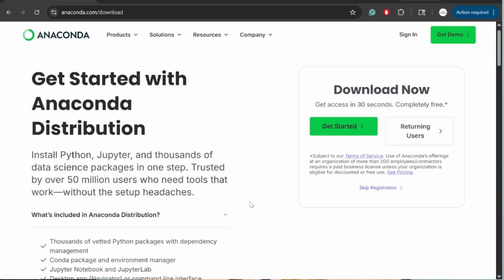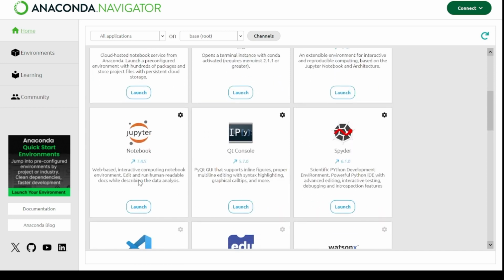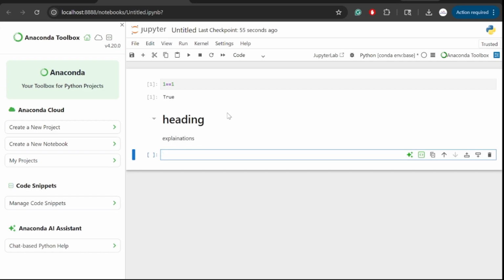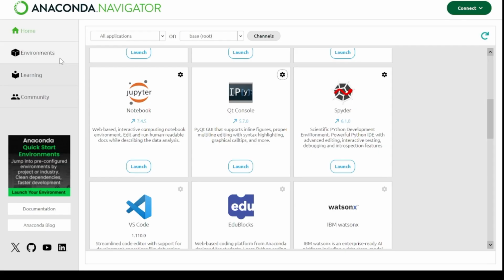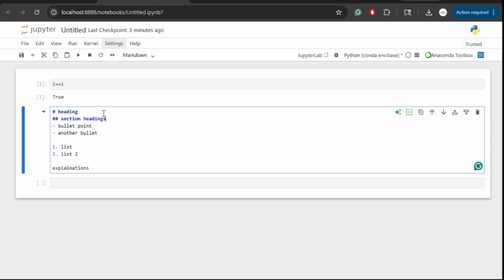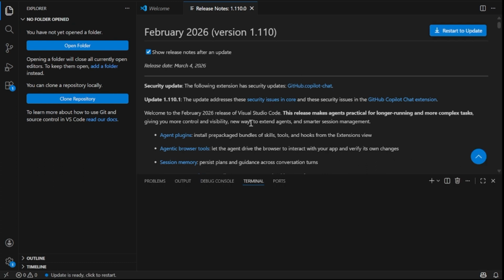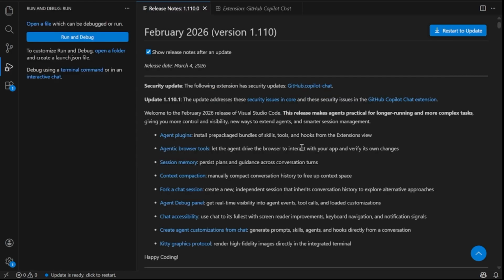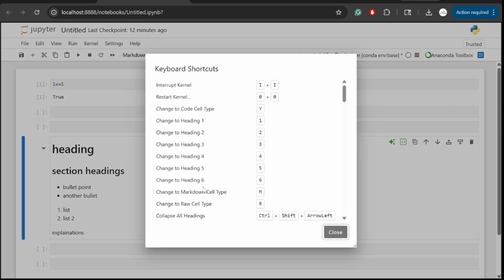Anaconda, jupyter and VS code | Session 0 of Python Masterclass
Welcome to Session 0 of our comprehensive Python series!

Before we jump into writing code, we need to build a rock-solid foundation by setting up a professional local development ecosystem. This video is designed for absolute beginners to get their machines fully prepared for data science, AI, and general programming.

Summary of what we cover in this video:
1. Anaconda Installation: A complete walk-through of downloading and installing the Anaconda distribution to package Python alongside vital scientific computing libraries.
2. Jupyter Notebook Basics: How to launch, navigate, and run cells inside Jupyter for interactive programming and data exploration.
3. VS Code Configuration: Setting up Visual Studio Code as your primary IDE, installing extensions, and configuring it to execute Python scripts seamlessly.

Get your system ready today so you can follow along flawlessly with the upcoming sessions!